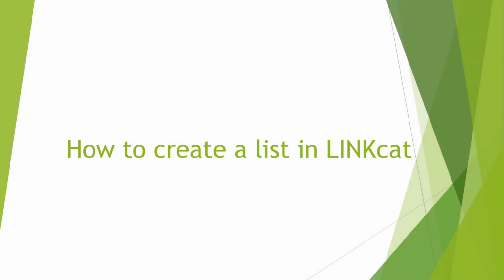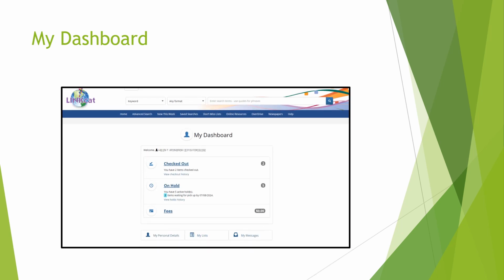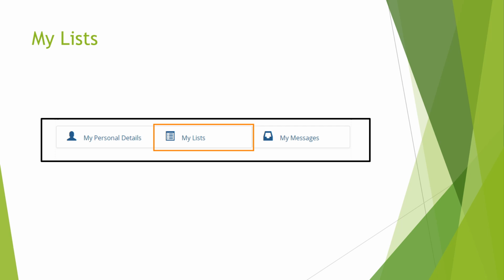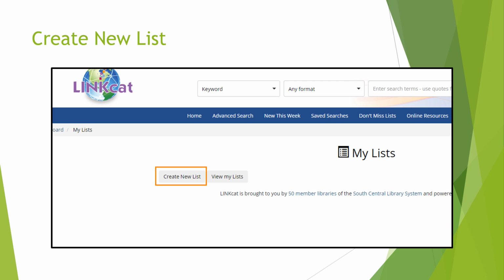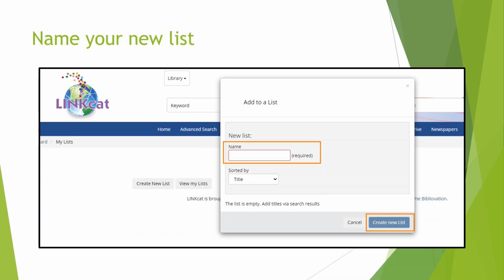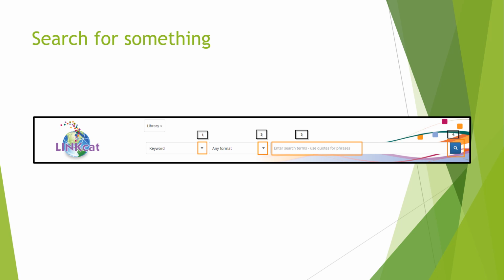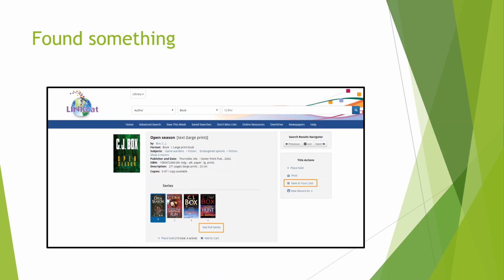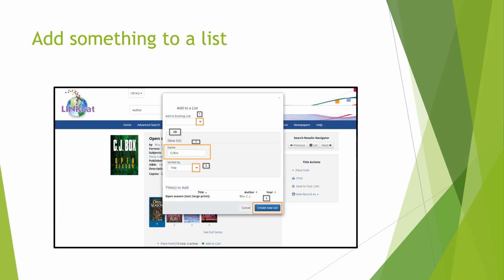How to create a list in LINKcat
This video explains how to create a list in LINKcat.